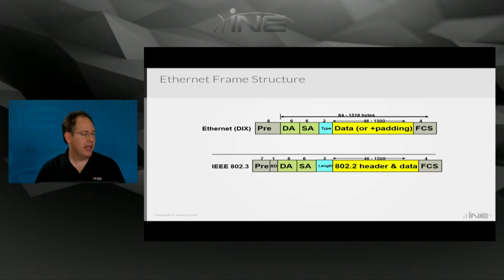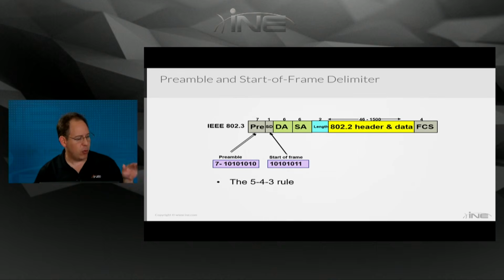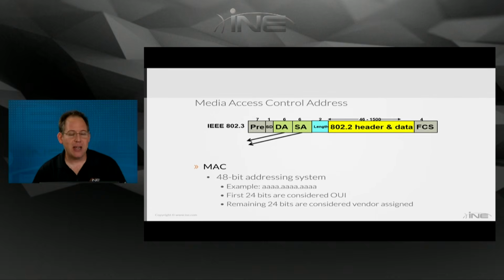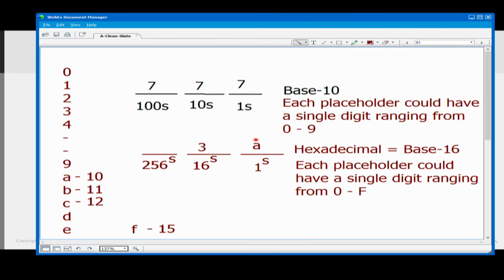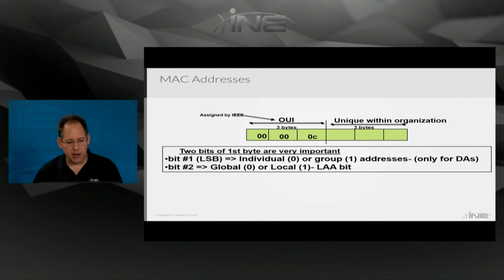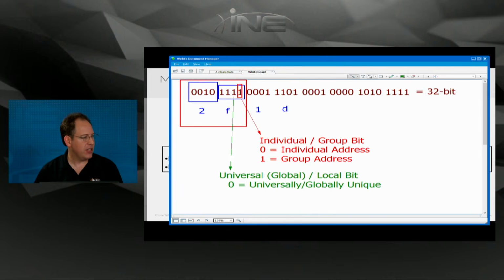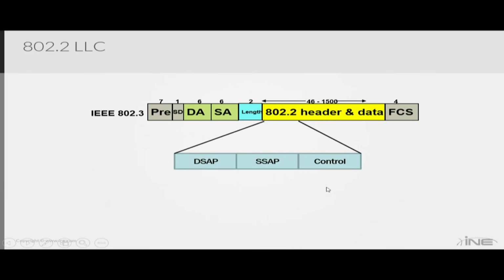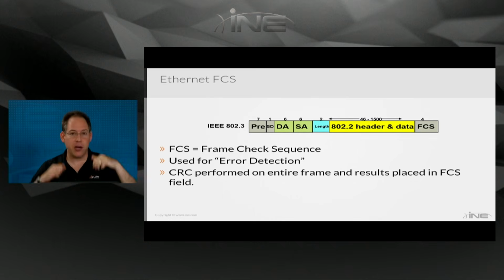5 INE What is Ethernet and Why Should I Care 4